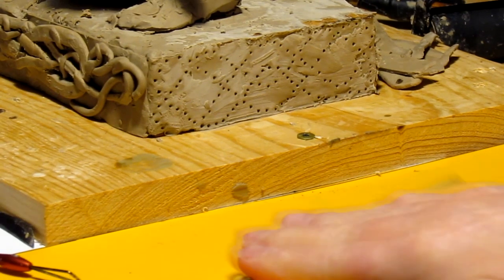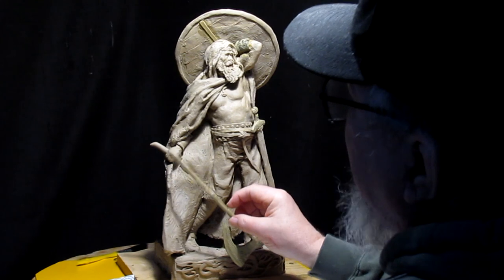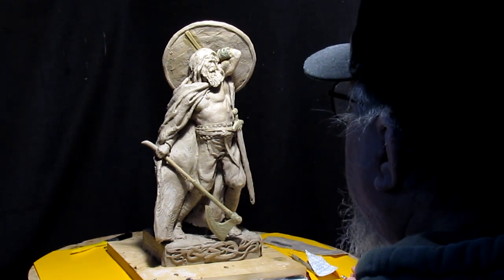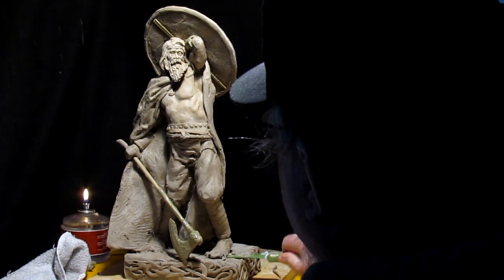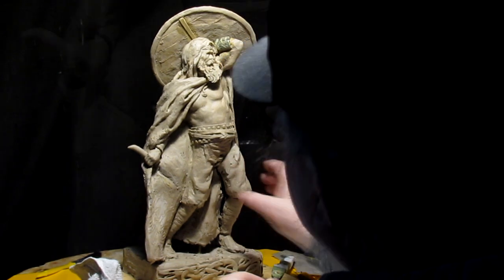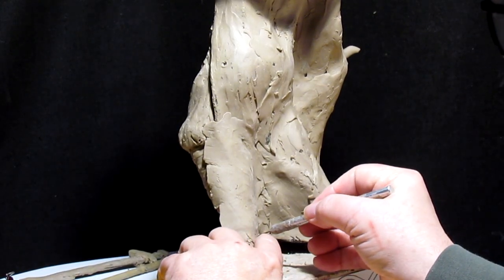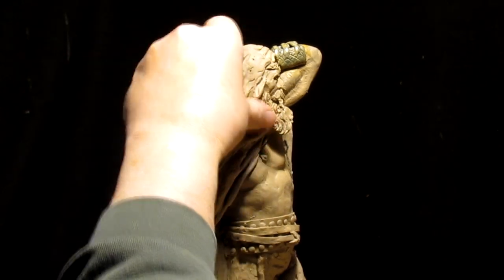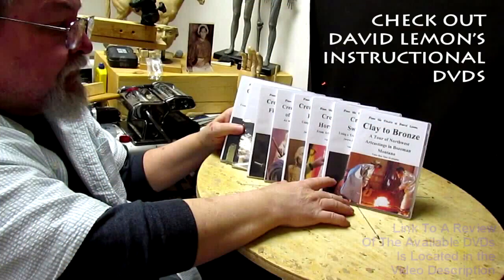The Viking Instructional DVD Details and more Details